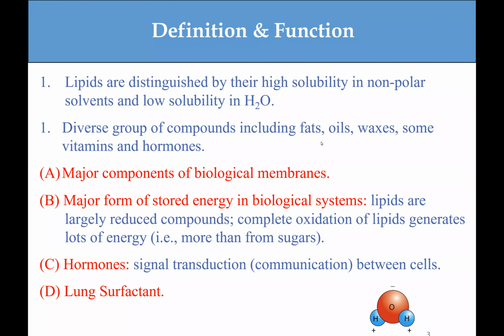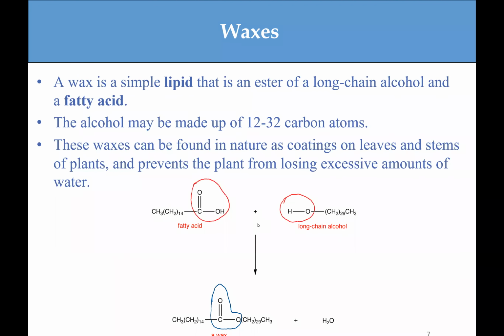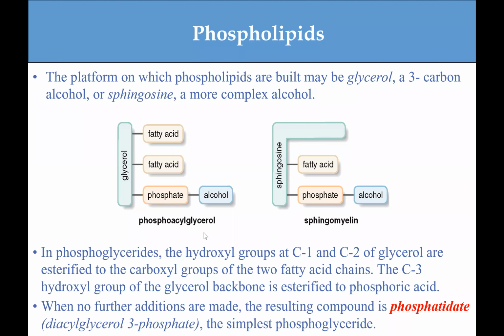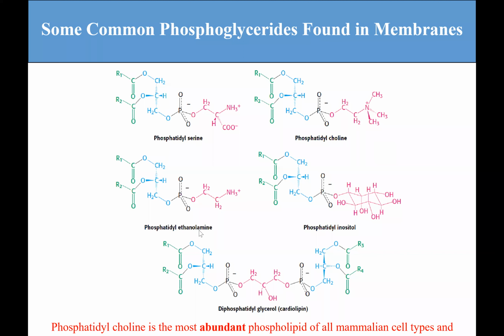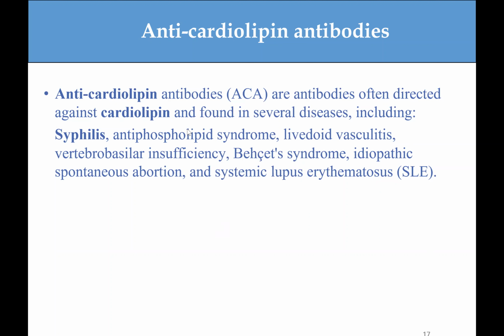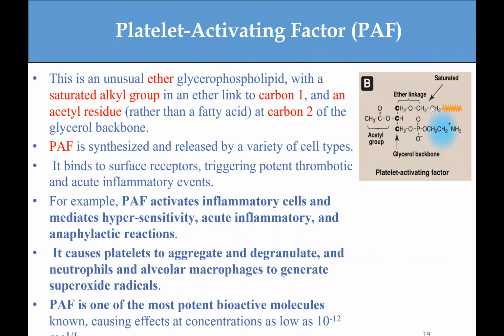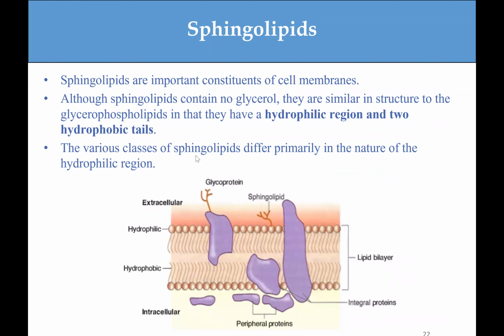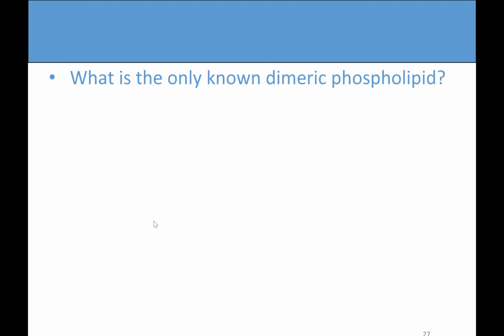Complex Lipids I MOL - Shaima Sadeq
Complex Lipids 1; Shaima Sadeq, Third Year Medical Student